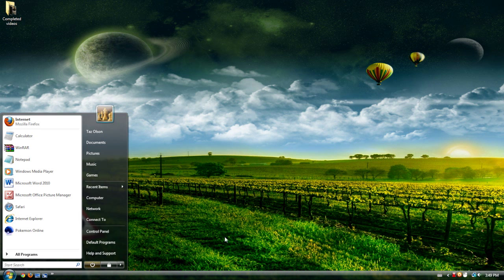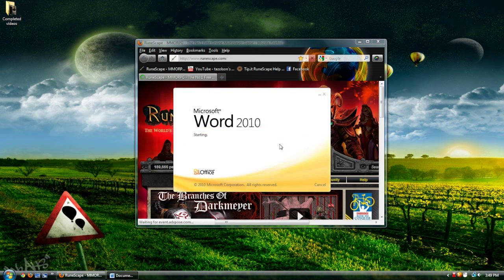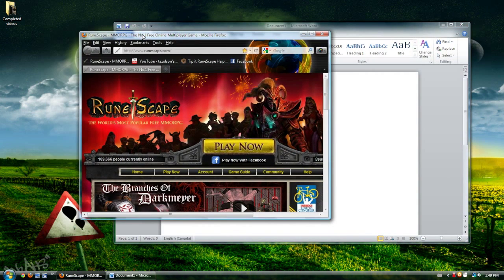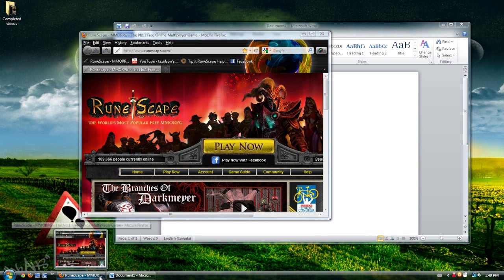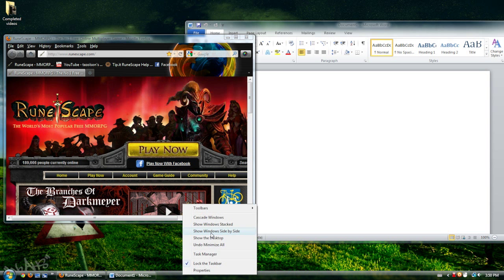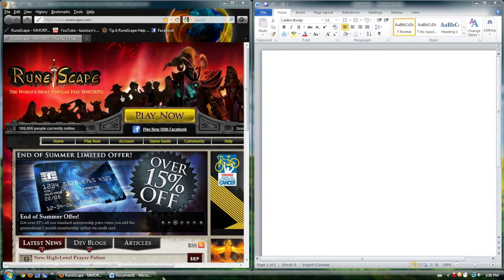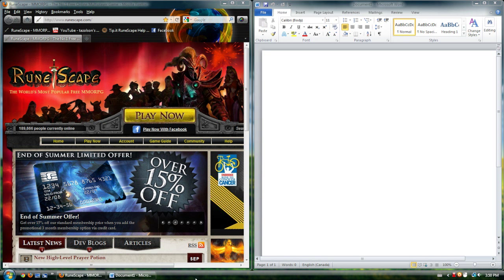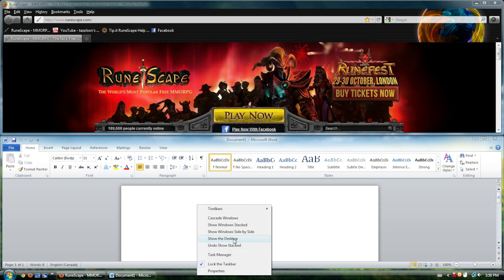How to use the Windows 7 "splitscreen effect" on Vista, XP, etc.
Just a simple guide to assist your multitasking needs.